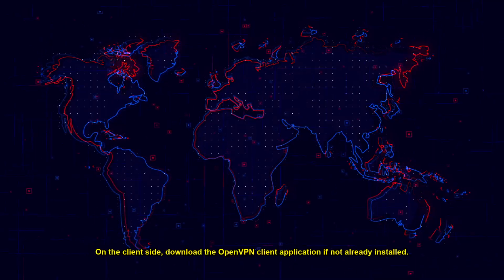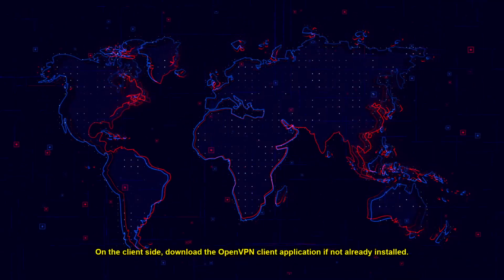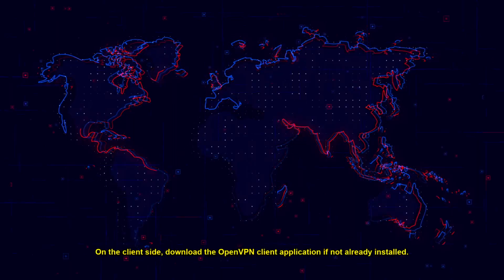How to authorize OpenVPN access with certificate-based authentication - Detailed Guide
In this comprehensive tutorial, you'll learn how to authorize OpenVPN access using certificate-based authentication. We’ll walk you through the entire process, from generating certificates to configuring your OpenVPN server for secure connections. Perfect for beginners and advanced users alike, this detailed guide will ensure that your VPN setup is both secure and efficient. Don’t miss out on enhancing your online privacy—watch now!